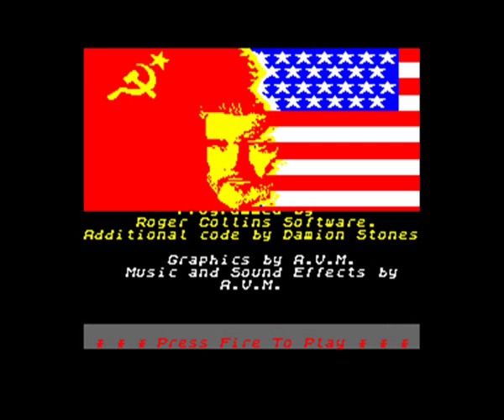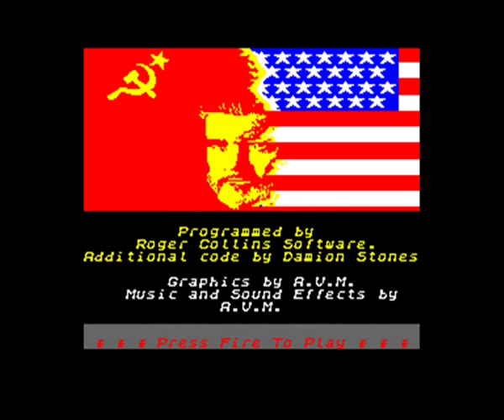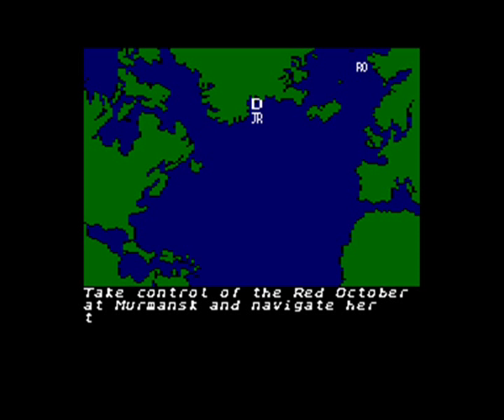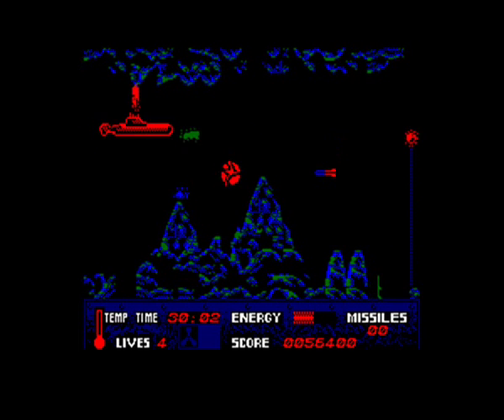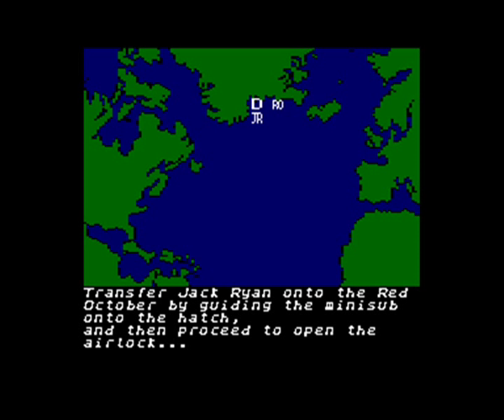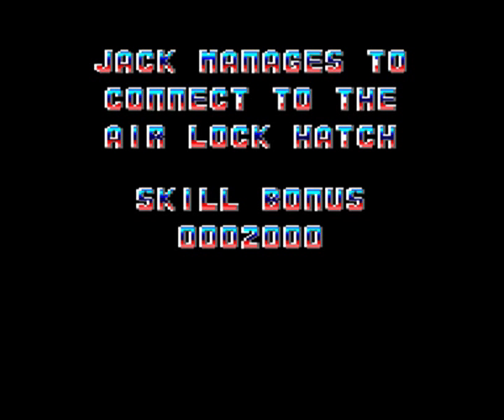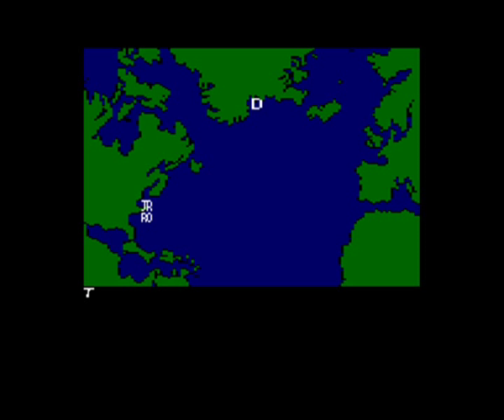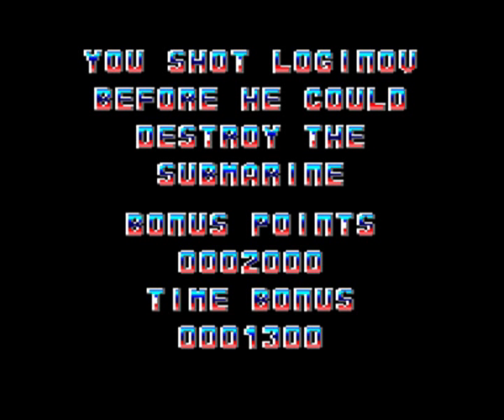[AMSTRAD CPC] The Hunt For Red October - Longplay & Review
The Hunt For Red October - longplay to completion plus a very hungover and tired review!

This is of course based on the movie, there is an earlier game based on the Tom Clancy novel, but is just a rather boring sub simulator as far as I know.

Nice presentation!!! But that's about all the good things I can say about this game.